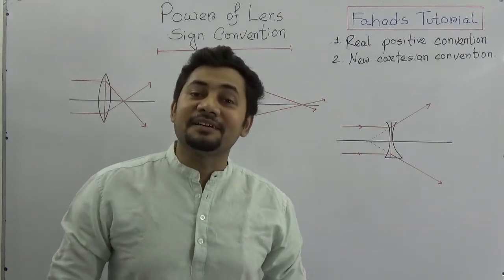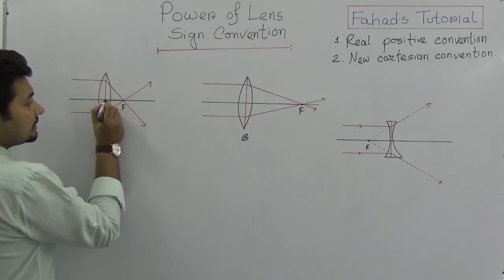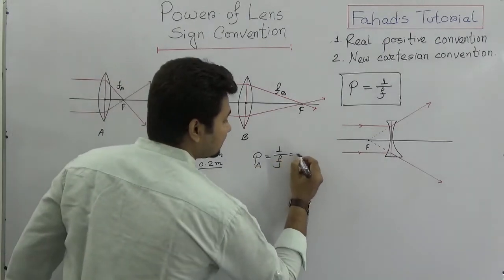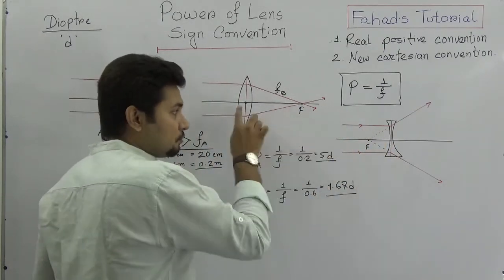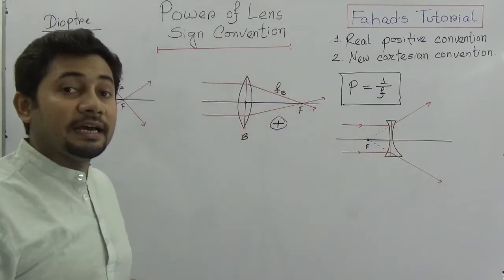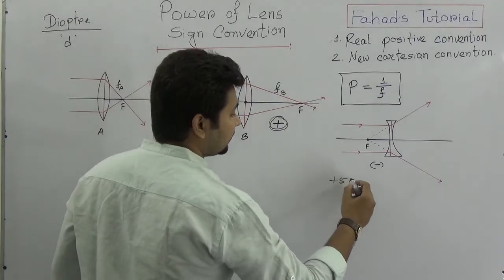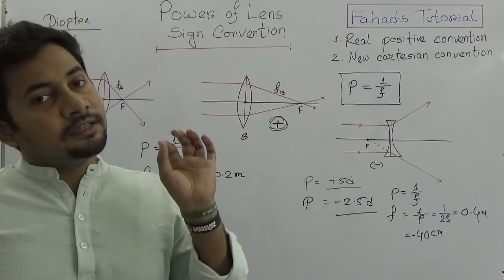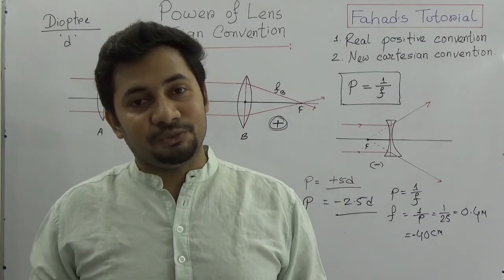07. Power of Lens | Sign Convention | Convex and Concave Lens